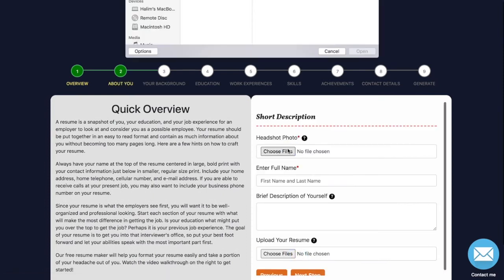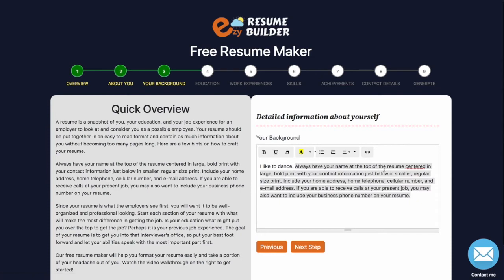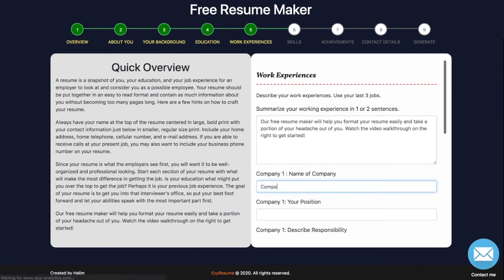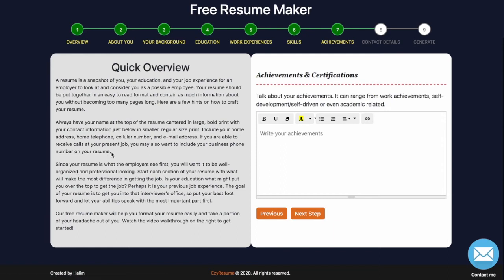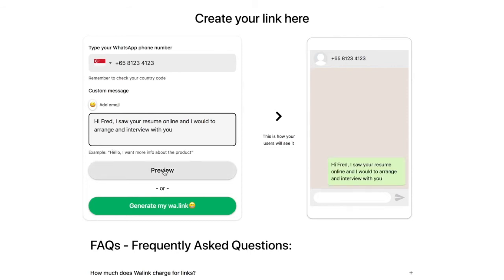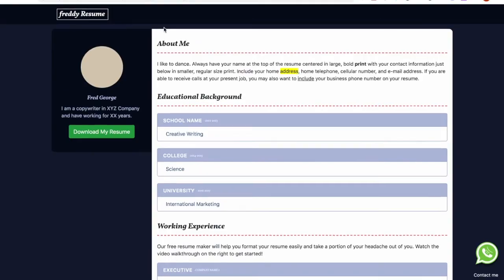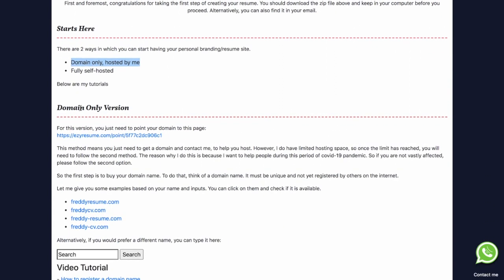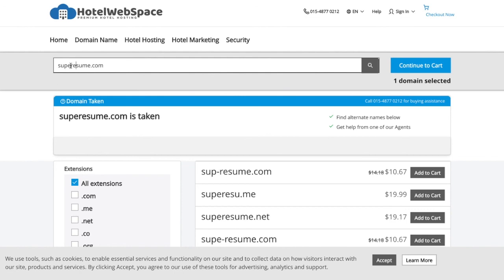Easy Resume Builder Online - a quick walkthrough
A walkthrough on how to use the Easy Resume Builder